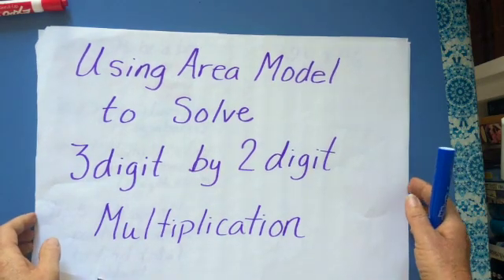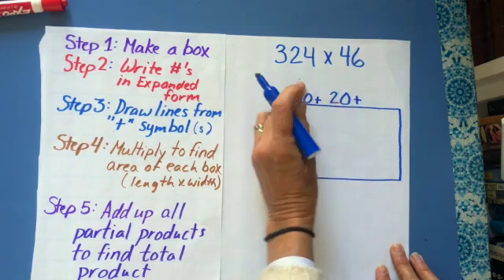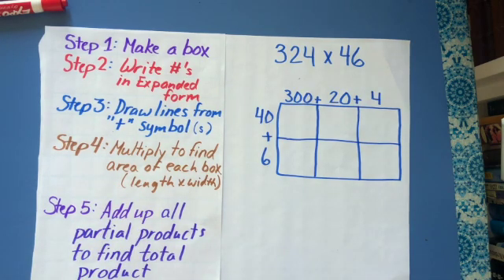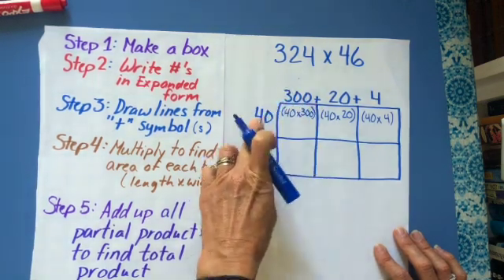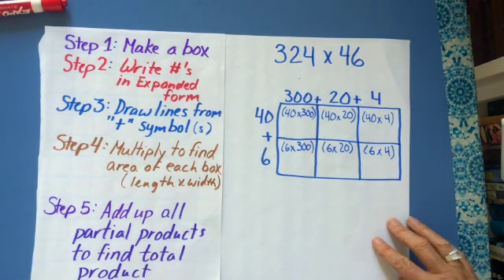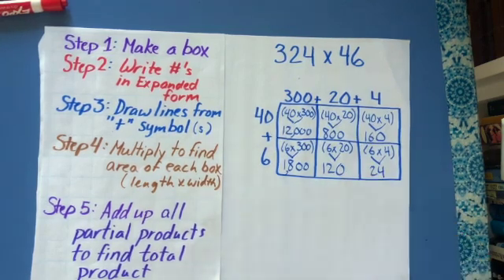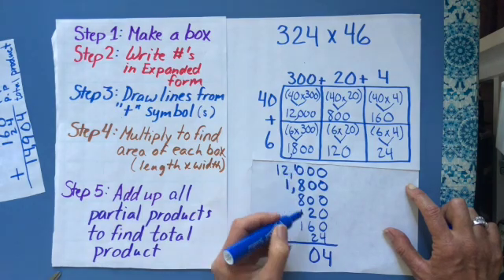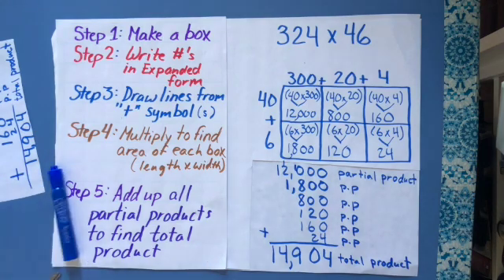3 Digit by 2 Digit Multiplication Using Area Model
This video is about 3 Digit by 2 Digit Multiplication Using Area Model